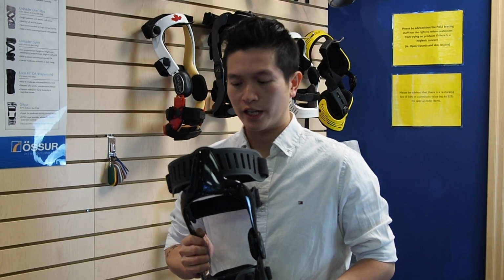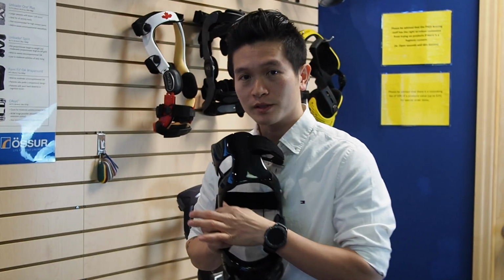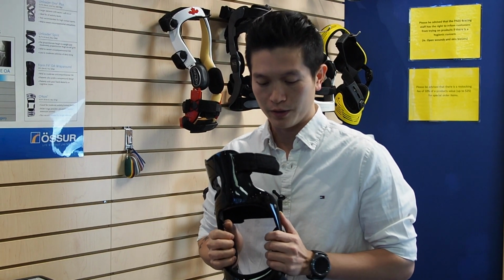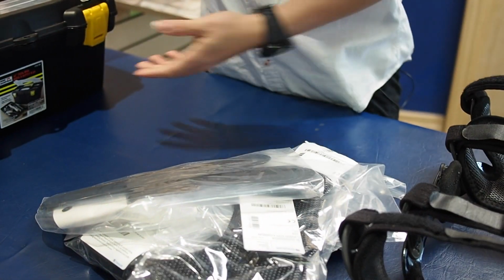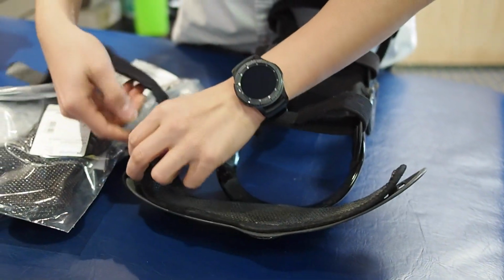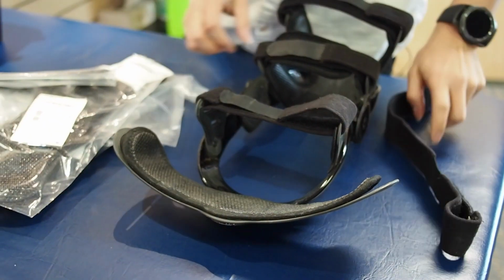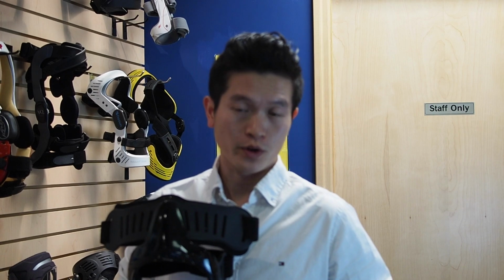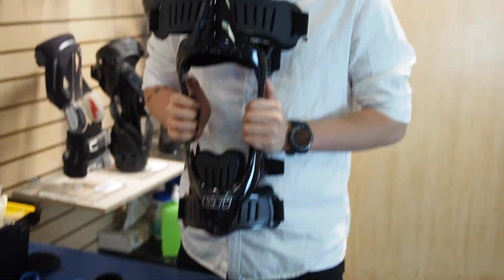Refurbishment Kit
This video goes through the process of refurbishing a custom or Off-The-Shelf rigid framed knee brace.

The sample brace used is the Ossur CTi OTS.  Other brands and models can also be refurbished similarly.

You can refurbish your brace by replacing out all old soft-goods including liners, straps, and pads. All removable hardware can also be replaced if damaged or not functional.

Cost to complete a full refurbishment can range from approximately $200 to $500 depending on the specific parts and the service fee. You can also just change out individual parts at a much lower cost.

Ask us how a refurbishment kit can be covered through a private extended health insurance plan.

Please contact your brace technician for further details.